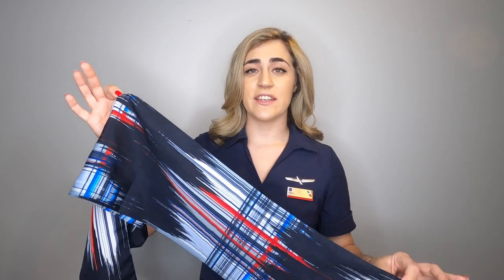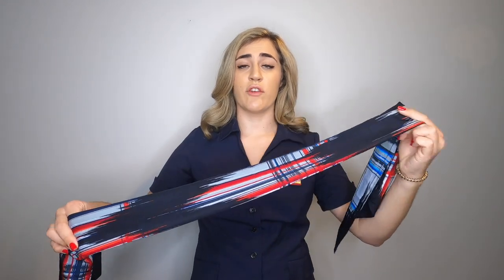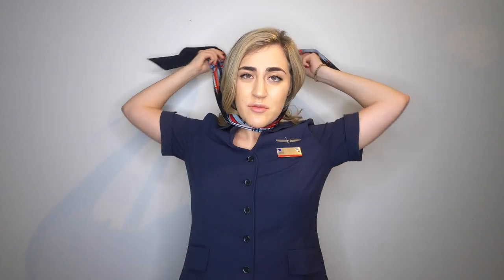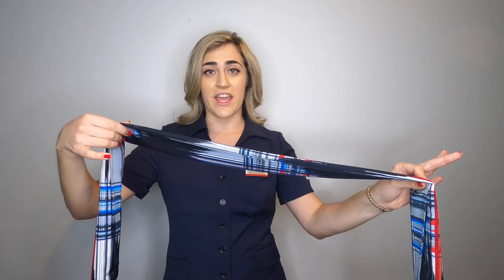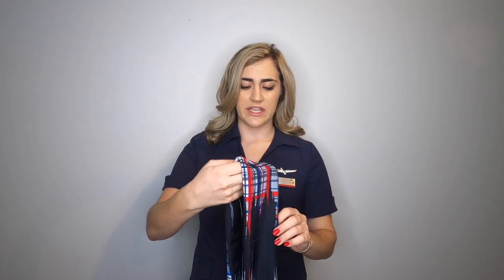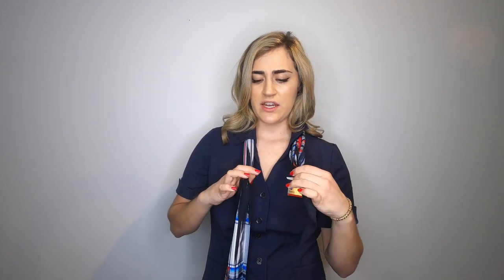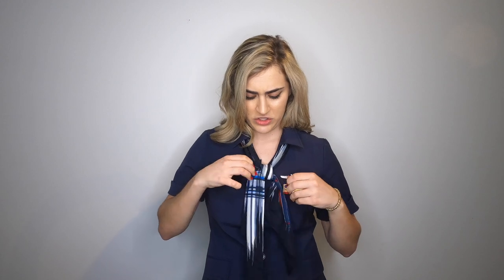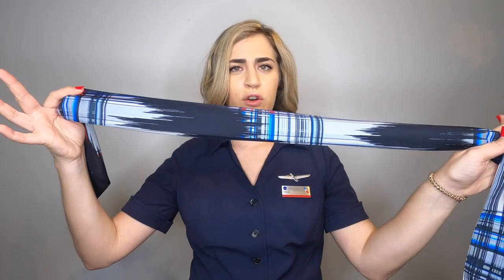HOW TO TIE A FLIGHT ATTENDANT SCARF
Chicago based Flight Attendant here! Showing you different ways to tie a Flight attendant scarf.

🎵 Track Info:

Title: Oyasumi by Smith The Mister